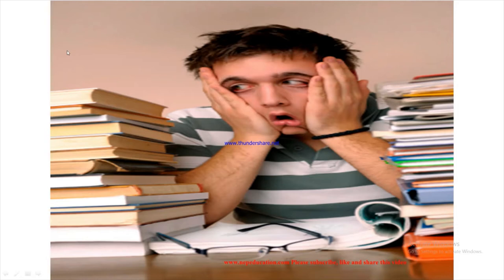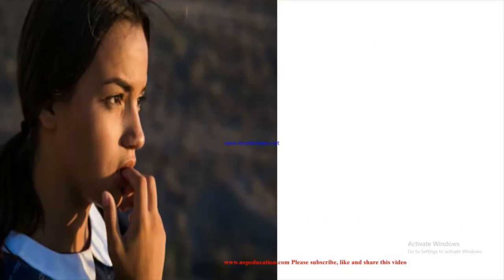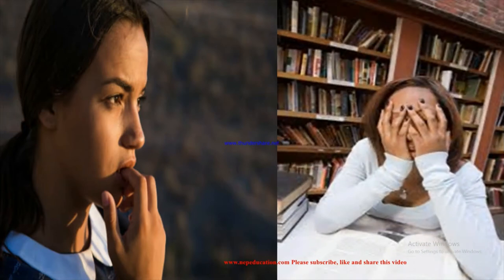You must watch to get A plus in your own preparation...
Its challenge your marks will be multiplied by your own level of preparartion